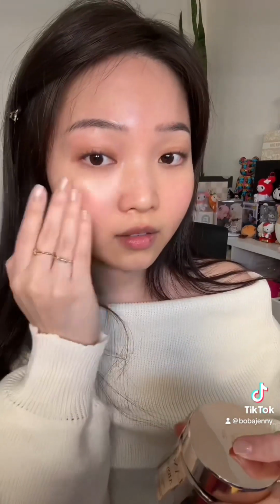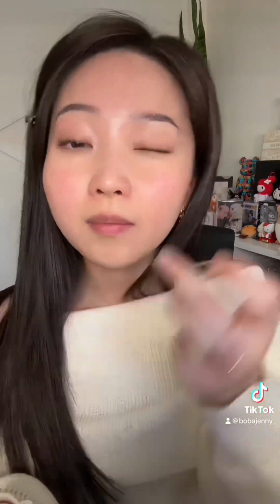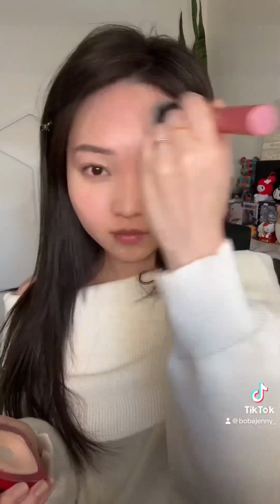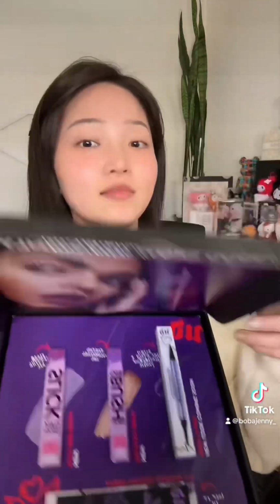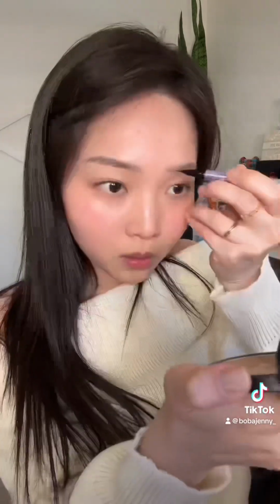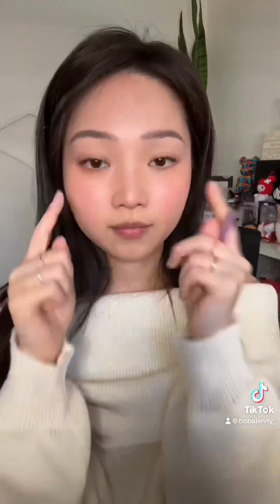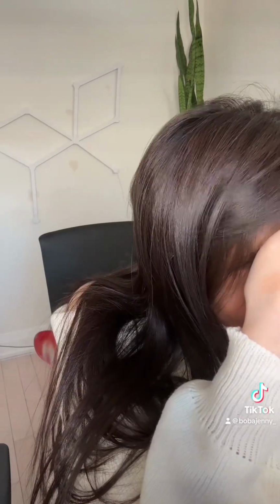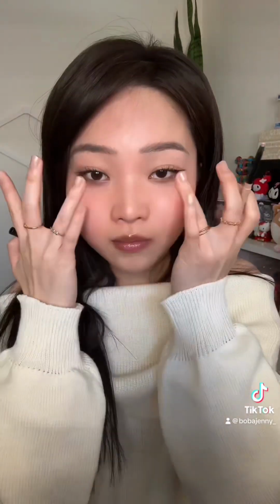My daily no lens no falsies makeup routine 🍓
Super quick and easy to do, I hope you guys learned some tips and tricks~

Thanks for always being so supportive 🤍♥️

Products are listed in the description on TikTok!